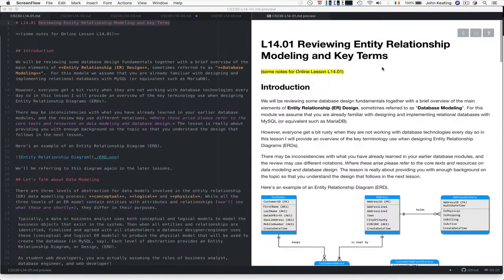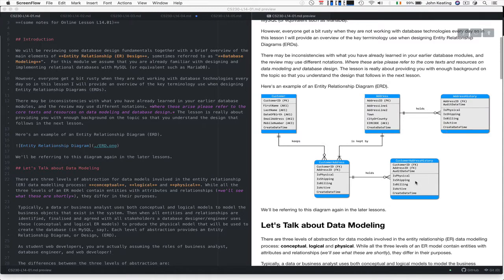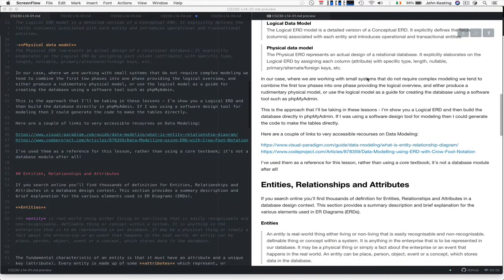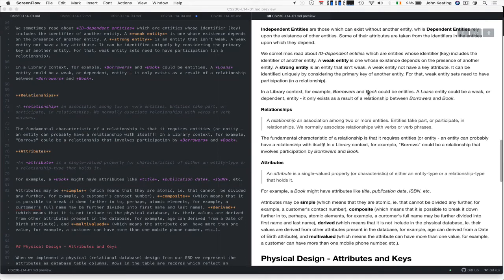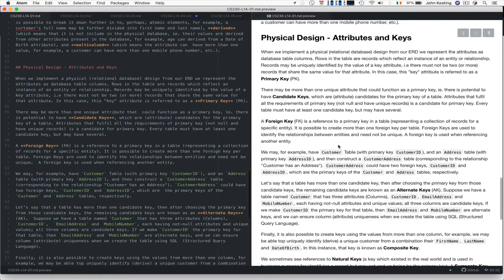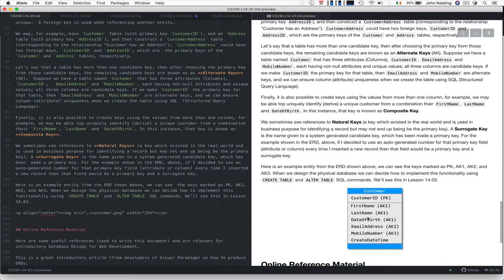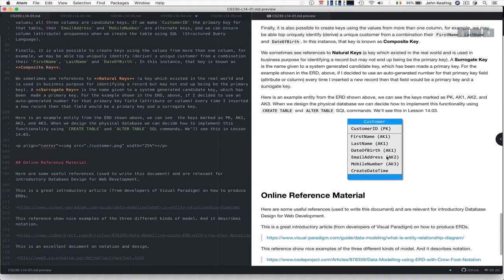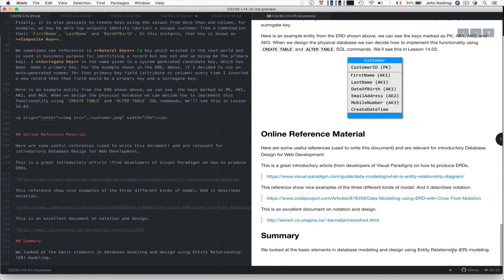CS230 Lecture 14.01 - Reviewing Entity Relationship Modeling and Key Terms